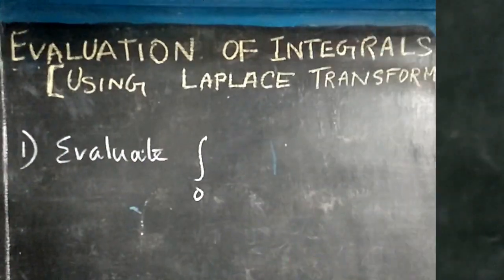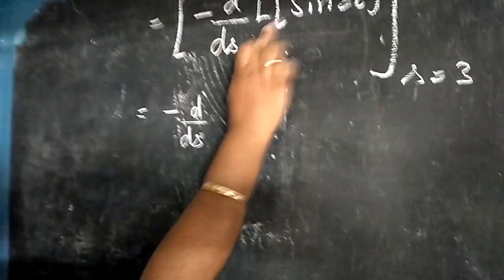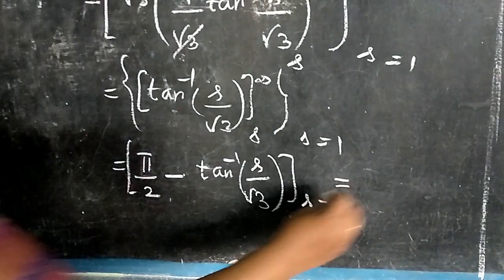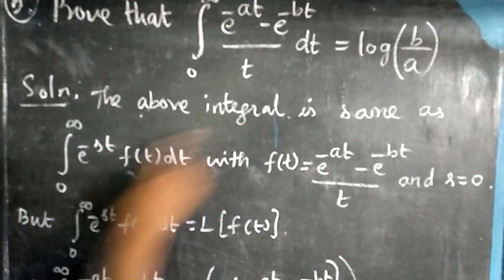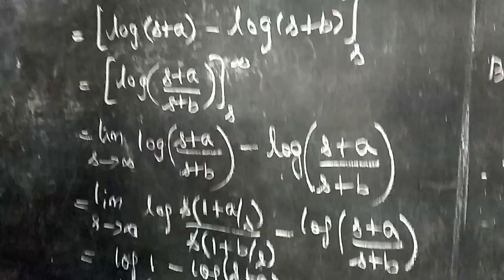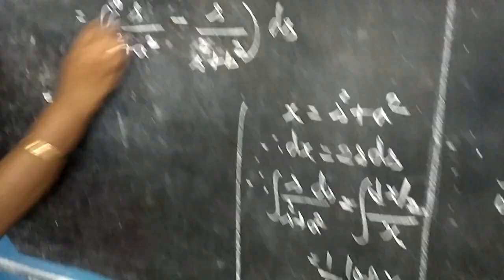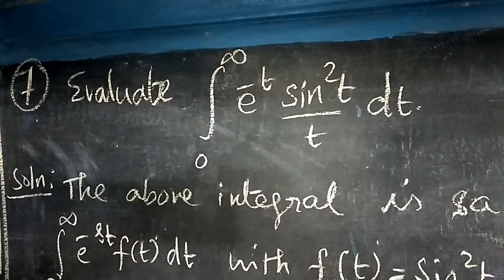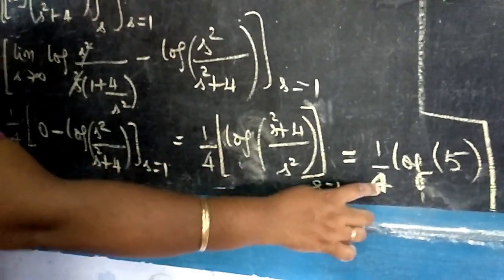Evaluation of Integrals using Laplace Transforms By Rajakumari S